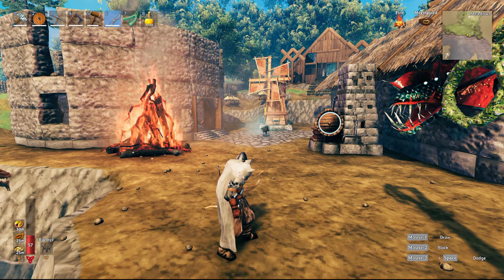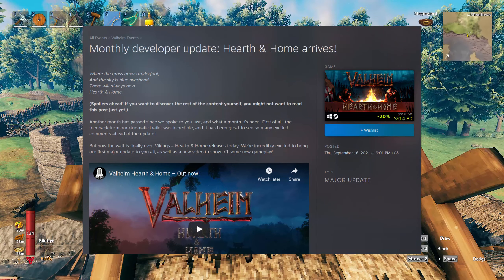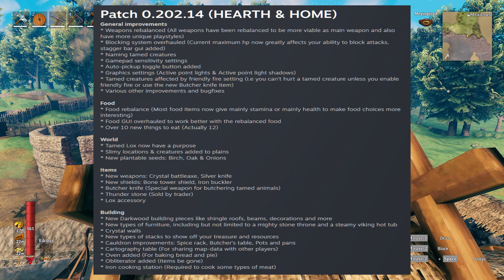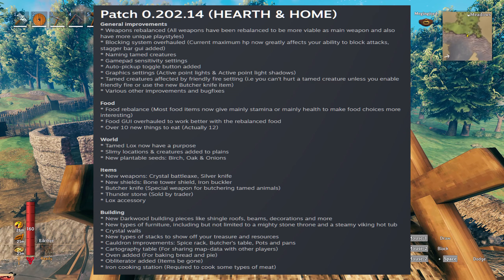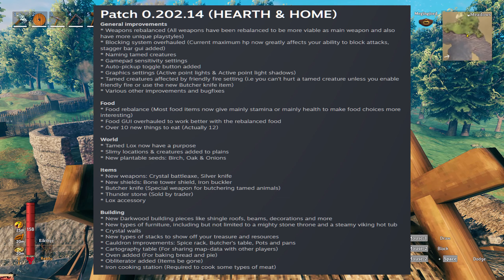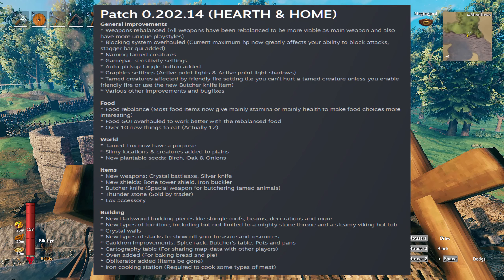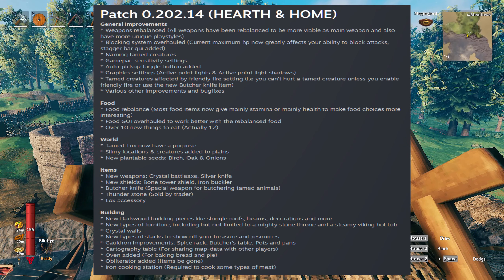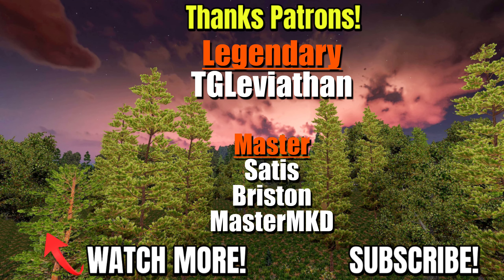Valheim NEW Update - Hearth & Home! v0.202.14 ✅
Hearth & Home has FINALLY been released, as the first Roadmap expansion for us to enjoy!
Resume your journey back to Vikinghome, and get to cooking and building! Beyond balancing, there's new items, new weapons and shields, building pieces and all that delicious food to cook!

Patch 0.202.14 (HEARTH & HOME)
General improvements

* Weapons rebalanced (All weapons have been rebalanced to be more viable as main weapon and also have more unique playstyles)
* Blocking system overhauled (Current maximum hp now greatly affects your ability to block attacks, stagger bar gui added)
* Naming tamed creatures
* Gamepad sensitivity settings
* Auto-pickup toggle button added
* Graphics settings (Active point lights & Active point light shadows)
* Tamed creatures affected by friendly fire setting (i.e you can’t hurt a tamed creature unless you enable friendly fire or use the new Butcher knife item)
* Various other improvements and bugfixes

Food

* Food rebalance (Most food items now give mainly stamina or mainly health to make food choices more interesting)
* Food GUI overhauled to work better with the rebalanced food
* Over 10 new things to eat (Actually 12)

World

* Tamed Lox now have a purpose
* Slimy locations & creatures added to plains
* New plantable seeds: Birch, Oak & Onions

Items

* New weapons: Crystal battleaxe, Silver knife
* New shields: Bone tower shield, Iron buckler
* Butcher knife (Special weapon for butchering tamed animals)
* Thunder stone (Sold by trader)
* Lox accessory

Building

* New Darkwood building pieces like shingle roofs, beams, decorations and more
* New types of furniture, including but not limited to a mighty stone throne and a steamy viking hot tub
* Crystal walls
* New types of stacks to show off your treasure and resources
* Cauldron improvements: Spice rack, Butcher’s table, Pots and pans
* Cartography table (For sharing map-data with other players)
* Oven added (For baking bread and pie)
* Obliterator added (Items be gone)
* Iron cooking station (Required to cook some types of meat)